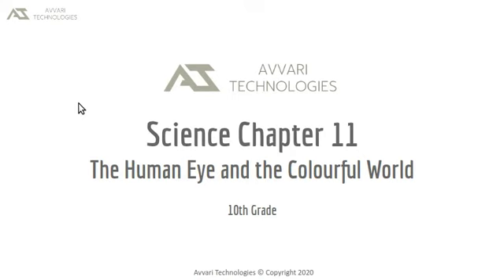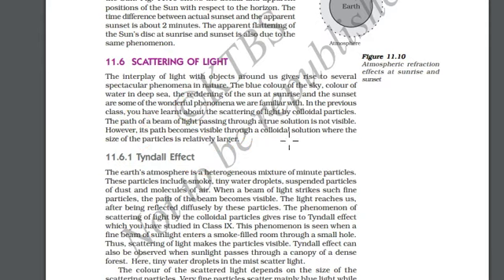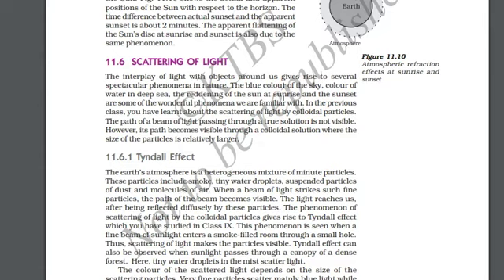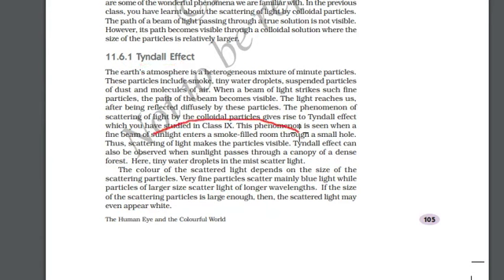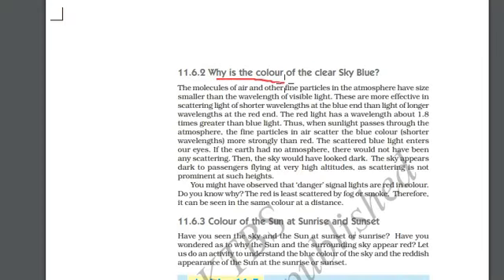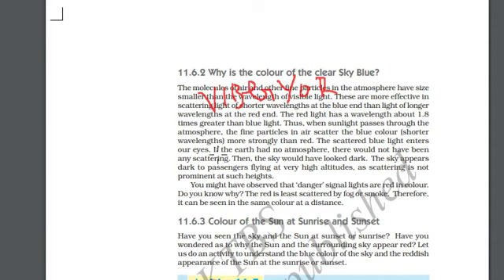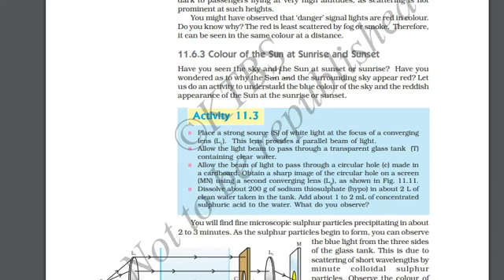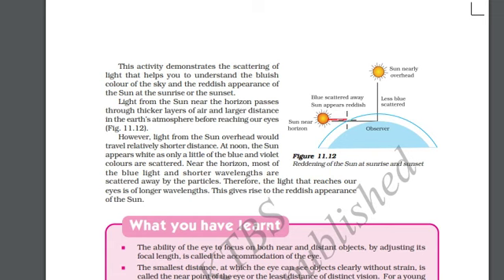10th Standard | Science | Chapter 11 | The Human Eye and the Colourful World | Part 4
10th Standard | Science  | Chapter 11 | The Human Eye and the Colourful World | Part 4 | Karnataka State Syllabus | Avvari Technologies